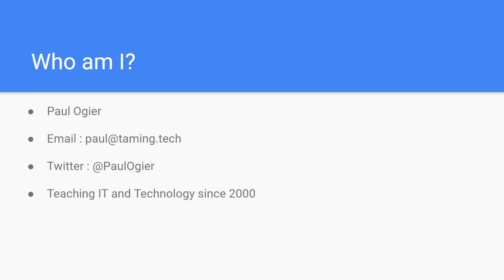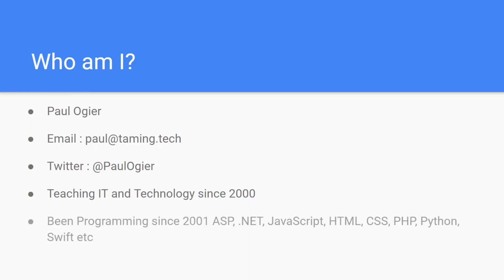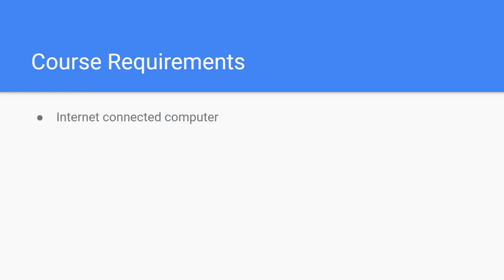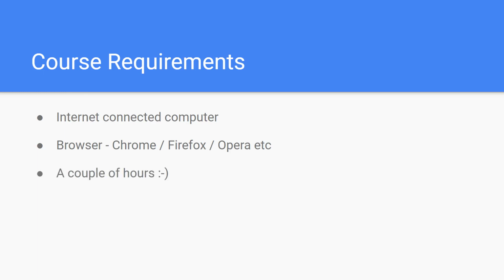Regex Course Introduction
This lesson introducing Regex and Regular Expressions is part of a full Regex course on Skillshare. Get one month free by signing up

The "Taming REGEX - A Complete Guide to Regular Expressions" walks you through the step by step process of figuring out Regex, using Regular Expressions for your everyday searching and programming. I focus on the best practices and explain why each step and setting is important. I also take you through real-life scenarios you may encounter and show you how to address each one.

We also use Regex in Google G Suite for mail flow and rules, this is the best Google G Suite Course out there.

Do you like this? I hope so, you can find the rest of this 6 hour course is part of a full Regex course on Skillshare. Get one month free by signing up

Transcript

Howzit and welcome to this complete guide to regular expressions or regex. We are going to be going from the absolute beginning of regex. Through to I'm not going to say the the end, because I don't think I've ever found the end of regex. But as close as possible to the end as possible, you might go, who am I? Who? Who is this person to tell me that this is regex? And who Why should I actually listen to you? Well, my name is Paul Ogier. If you want to shout to me on Twitter, you can do that. I've been dealing with IT  and technology and teaching it since around about the year 2000. I've been programming since about the year 2001 started off with ASP and dotnet and then moved into JavaScript, HTML, CSS, PHP, Python and swift, I really enjoy programming. And I really enjoy working with different languages. In terms of databases. I've been using Microsoft SQL, MySQL, Mongo, Firebird, and quite a few other ones throughout the years. So I do know quite a lot about programming and different languages. So how are we going to use this course, you can either follow it an order starts the beginning, move through the middle and go through to the end. And that will give you an idea of how regular expressions work, I will be referring to previous lessons in courses, I'll be building on concepts. So if you'd like to follow in order absolutely fine. You can also jump around if there's certain parts of regex that you are not happy with or not confident with, you can jump around and understand those from there. If you battle, once you've said like jumped around, you can then go back and look at just the one just the lesson that I am referring to. So that is fine as well, my teaching style is that I speak fairly slowly, and go through things quite succinctly. If you are not happy with that, you can increase the speed of the video to 1.5 or even two sometimes. And that will give you the same amount of knowledge. But just you have to pay a lot more attention. So that is great. And who is the audience for this course, as I said, we're going to start at the beginning. So if you are a beginner, and you are looking to dip your toe into the world of regex, or regular expressions, this is where you can start, we're going to start from the beginning, from how we play around with stuff and what the point of it actually is all the way through to an intermediate. For someone who's been using regex for a while, do you want to have a reference guide? Do you want to be able to use your regex better in your everyday life? Do you want to be able to understand more about what regex can actually do than what you're currently using it for? Are you just currently using it for very simple things. Let's make it more complicated. Let's make it that you can search for whatever you want. Let's give you the tools to make that happen. And the third person is obviously the advanced person. If you are looking for regex and you think that you know everything, this course should push you to the limits, they should be able to take you from where you are, and actually push you and and challenge you to try and use regex in more ways than you thought were possible. So you need some sort of an internet connected computer. If you want to use a offline piece of software to do your regex that's absolutely fine. We're going to be using a website. So obviously we need the internet for that. We're going to use a browser, so any type of browser that is modern one, let's not use Internet Explorer, please. And a couple hours. In next video, we'll be looking at the introduction to regex and a bit of the history. Join me then.